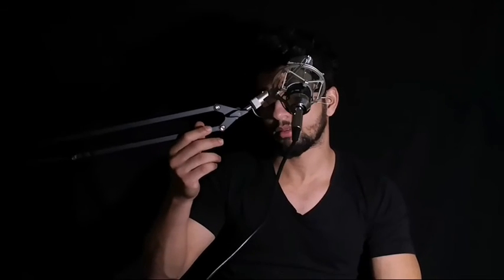My final setup, I have finally completed my vlogging setup!!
As I mentioned before, I bought couple items that can help me on my videos creation, today, I completed the final piece which is the microphone holder, watch the video to know more!